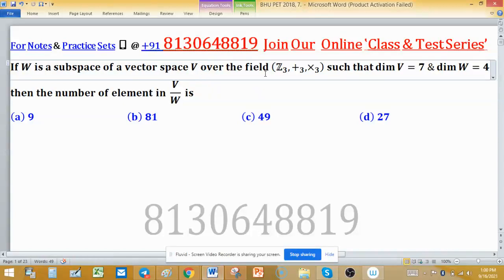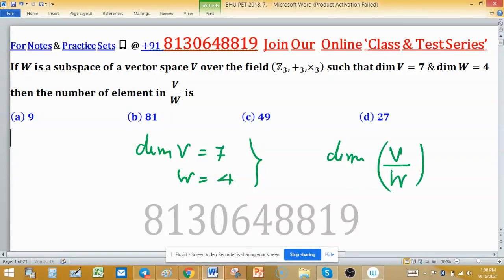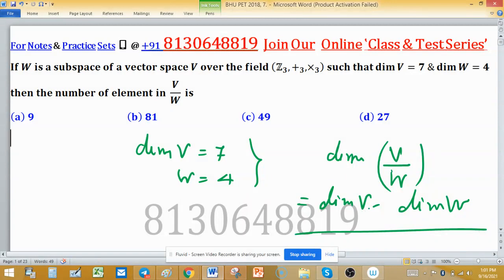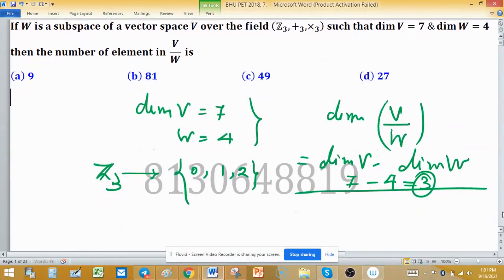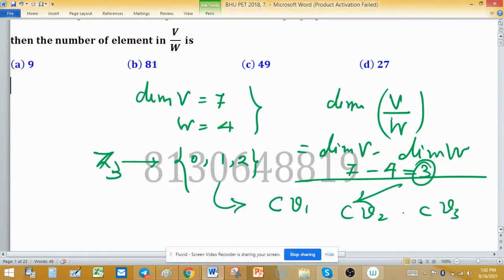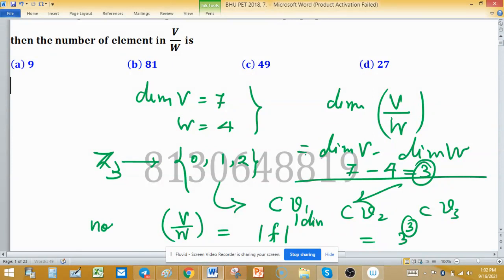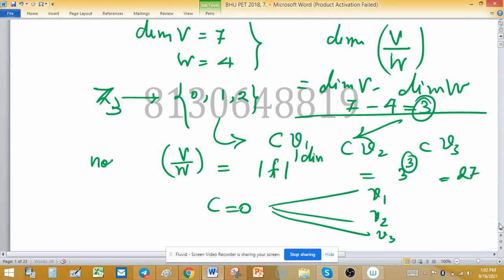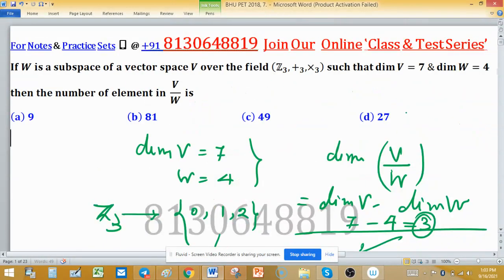BHU PET 2018, 7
1. Linear Algebra 1000 MCQs based practice set.

2. Abstract Algebra 500 MCQs based practice set.

3. Real Analysis 1000 MCQs based practice set.

4. ODE 733 MCQs based practice set.

5. Kerala PSC HSST Mathematics pyq solution download

6. BHU Pet Mathematics Previous Year Question Paper Solution.

7. MH SET Mathematical Science PYQ Solutions